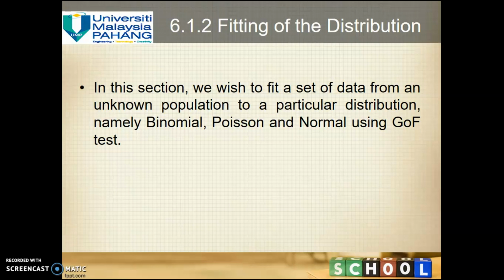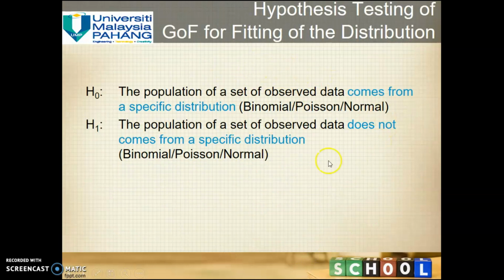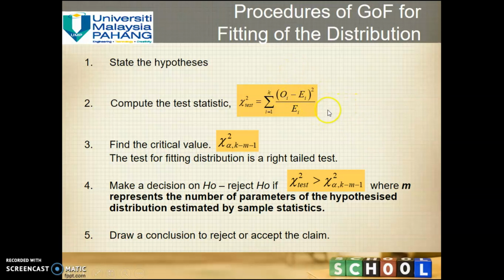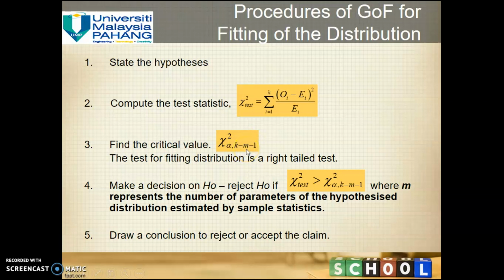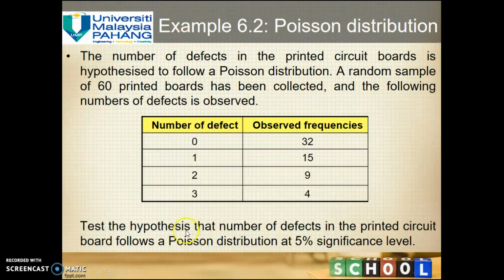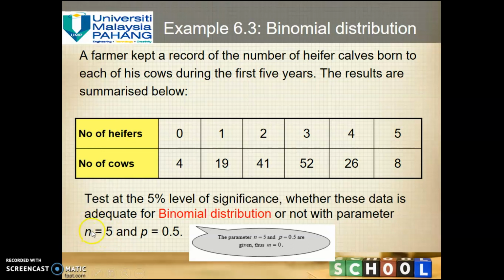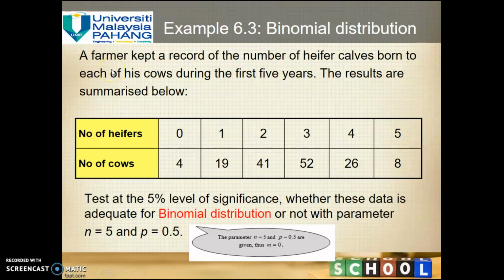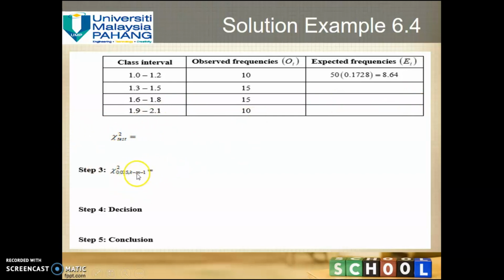6.1.2_Goodness of Fit Test for Fitting of the Distribution-Part 1